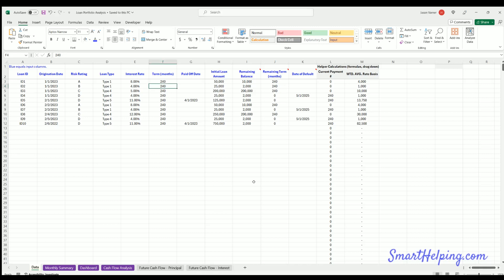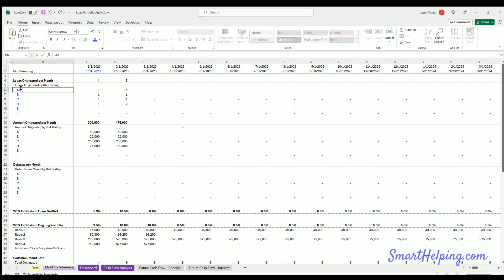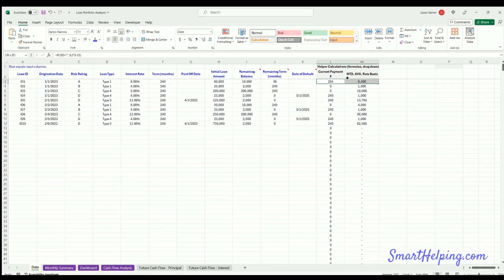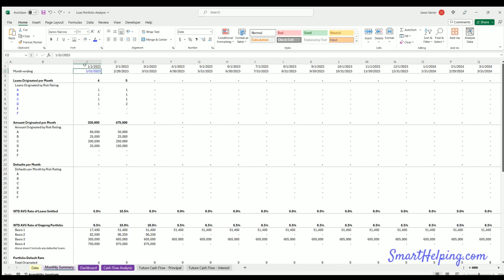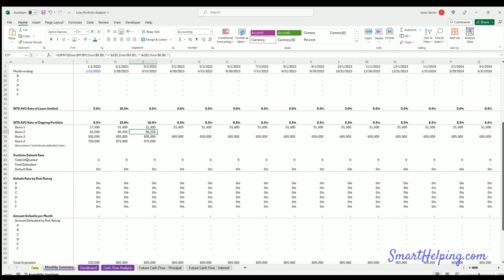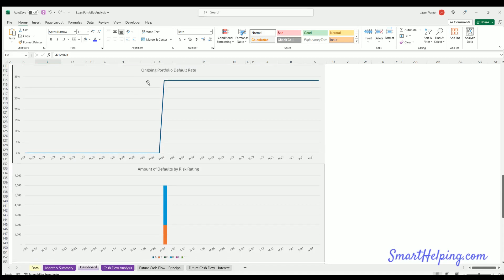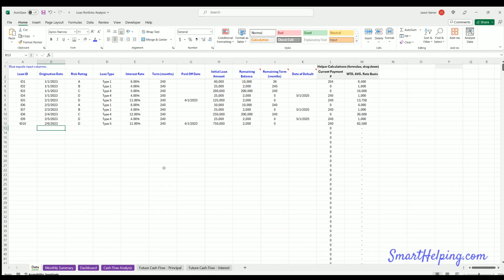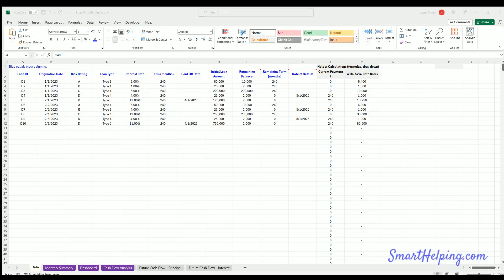Template for Loan Tape Analysis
If you are in the lending industry, this template will be useful. You can drop in your actual loan data and see automated reports on a monthly basis as well as a current dashboard summary by risk rating and in aggregate.